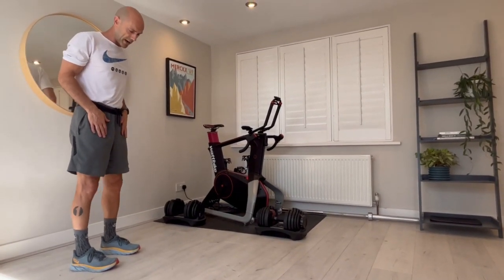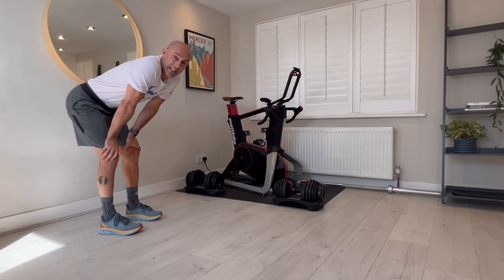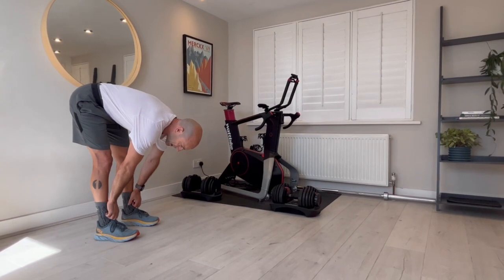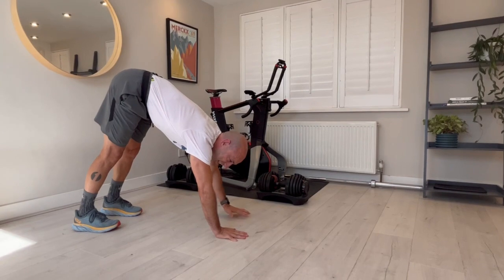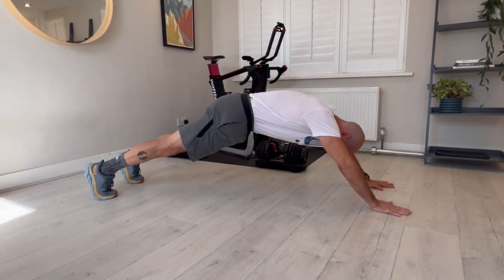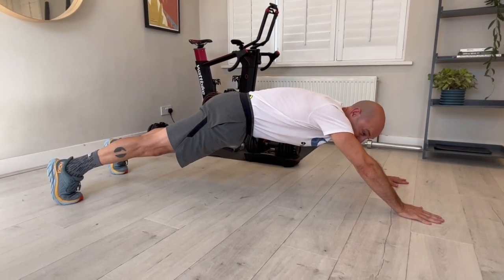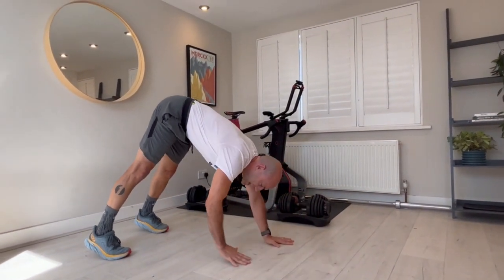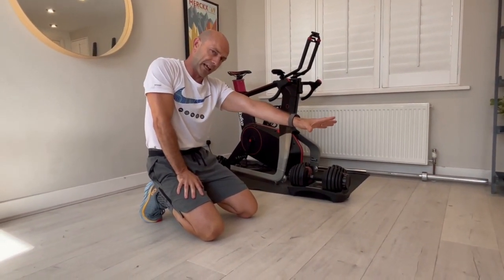How to properly perform a walk out.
In this video, I show you how to perform a walkout, a great movement to work the upper body and abdominals.